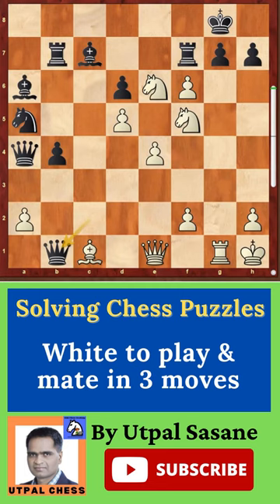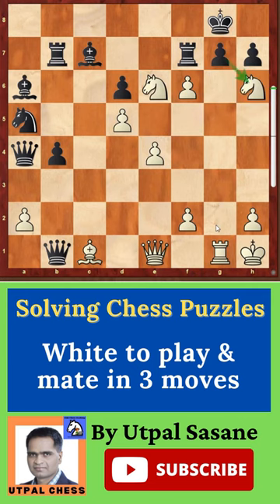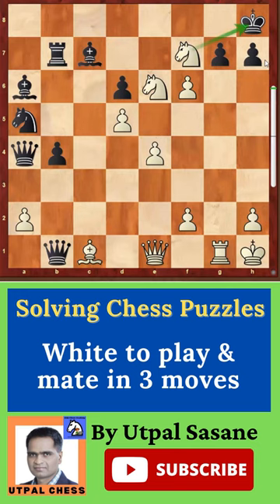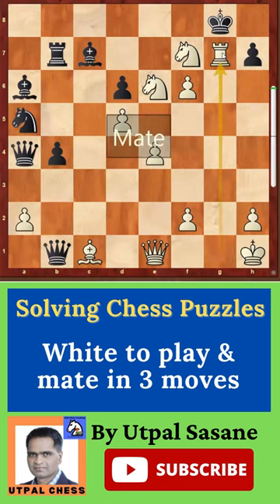White to play & mate in 3 moves for Beginners (Puzzle #73)